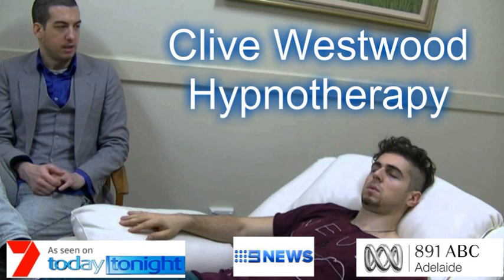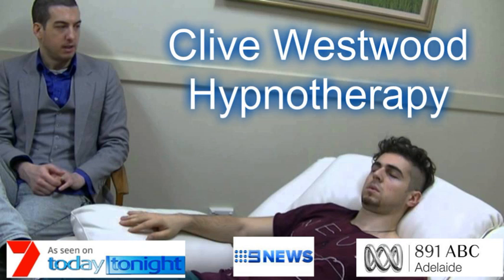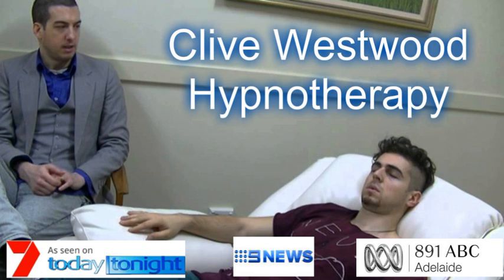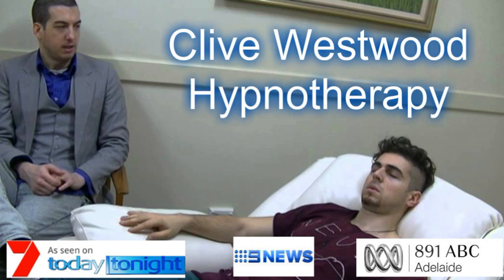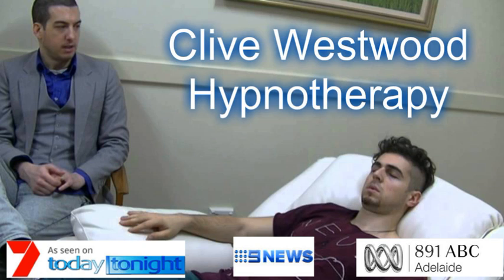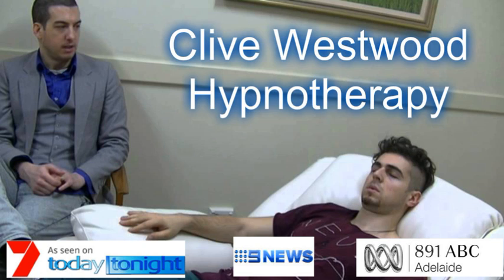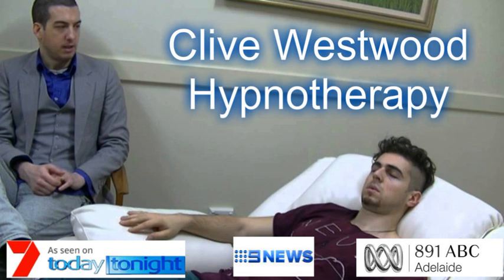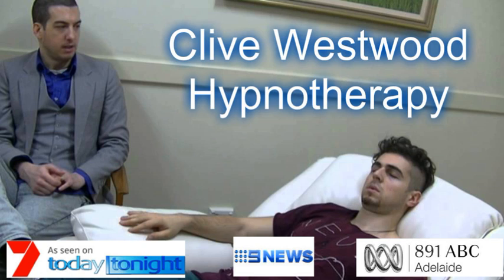Weight loss Hypnosis Adelaide Clive Westwood